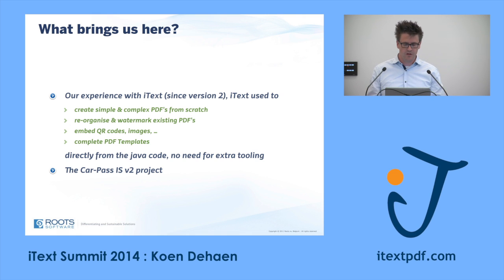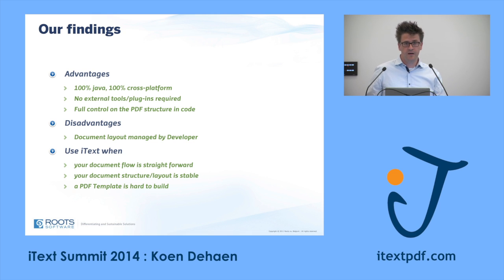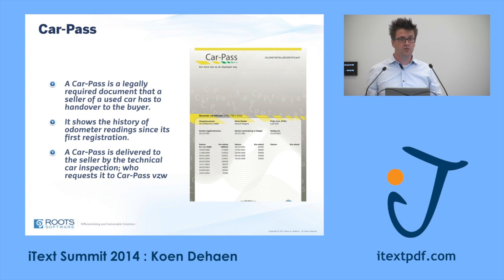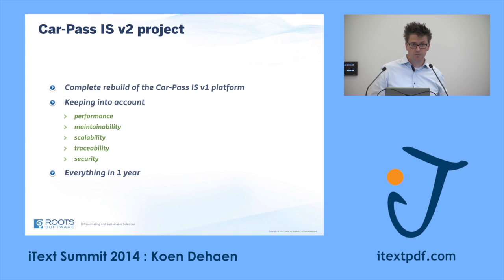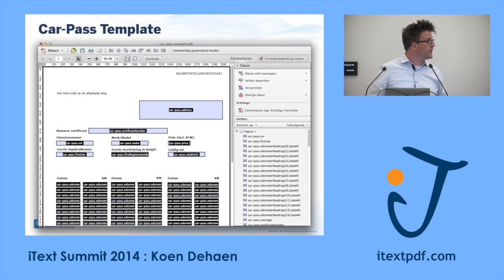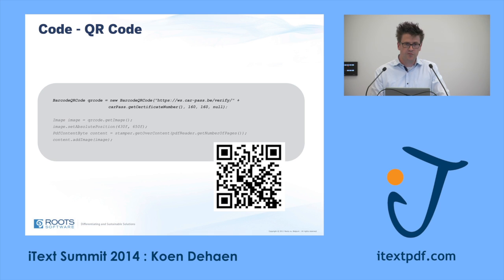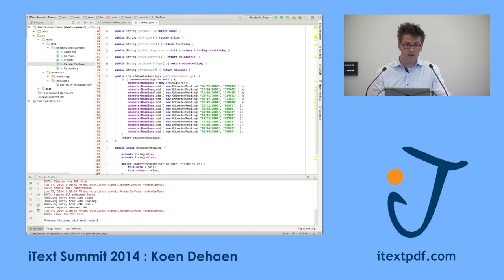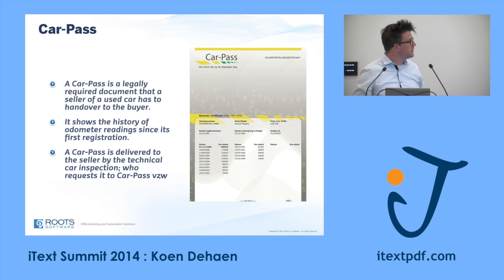iText Summit 2014: Creating Dynamic PDF Templates from Data using iText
Learn about the power of PDF

Find out how iText was selected for its speed and reliability to generate dynamic PDF documents and QR codes based on individual data.

In this session, Koen Dehaen (Roots Software) explains how his company has used iText in the Carpass project to create an "identity card" for each car that is sold in Belgium.